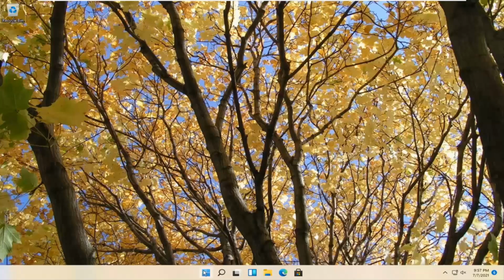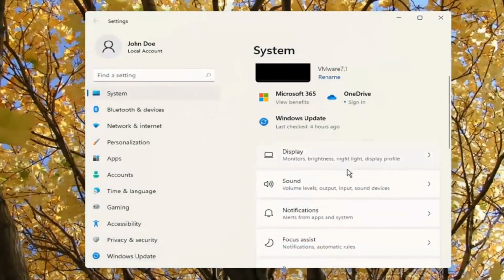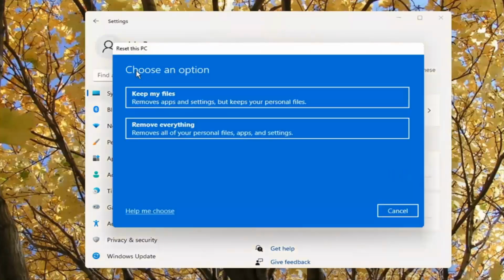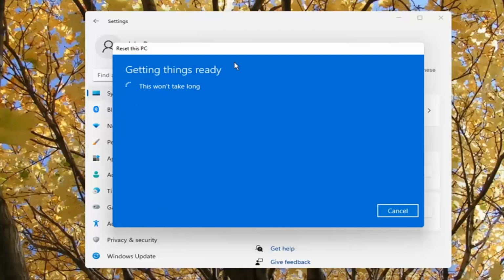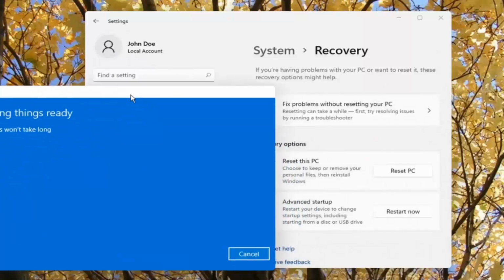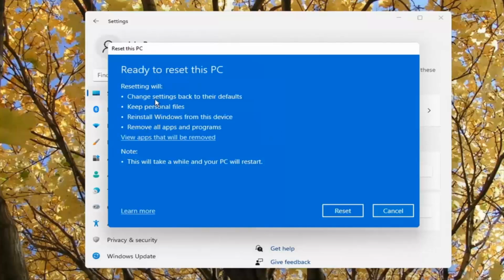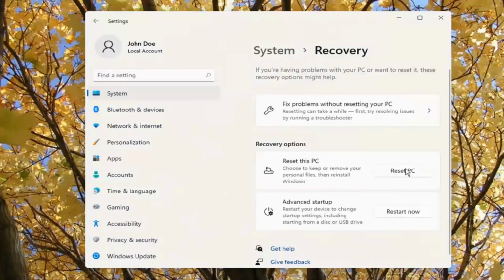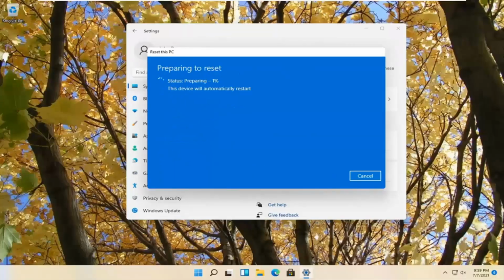How To Factory Reset Dell Precision 5560 [Walkthrough]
If you are looking for information about how to factory reset a Dell Precision 5560 laptop, this tutorial provides an overview of the system restoration process and when it may be beneficial. It is designed for users experiencing Windows issues, reduced performance, startup problems, or preparing the laptop for a different owner. The video focuses on the Dell Precision 5560 factory reset topic while explaining the purpose and advantages of restoring the operating system. It is a useful resource for anyone interested in Dell workstation recovery, Windows restoration, and professional laptop maintenance.

This video covers the Dell Precision 5560 factory reset topic without detailing the restoration procedure, making it valuable for users researching recovery options and system restoration. It discusses common situations where restoring a Dell workstation may help improve reliability, address software-related concerns, or prepare the device for a fresh start. The content is suitable for users seeking a better understanding of Dell recovery features and Windows reset options. Whether you are maintaining your professional laptop or exploring system recovery solutions, this tutorial provides informative guidance about Dell Precision 5560 restoration and recovery.